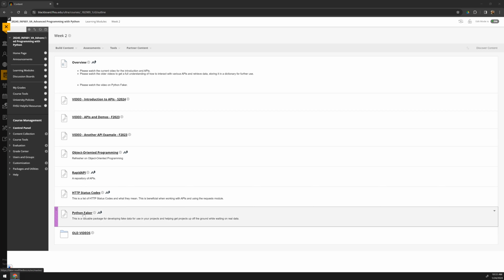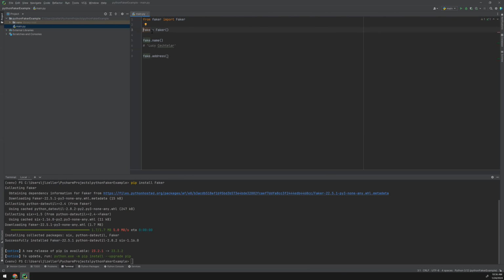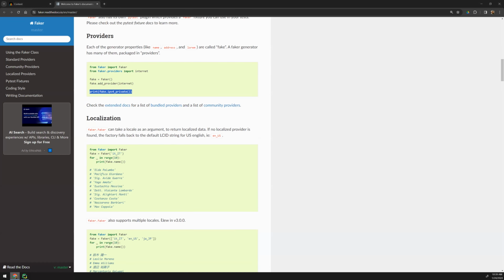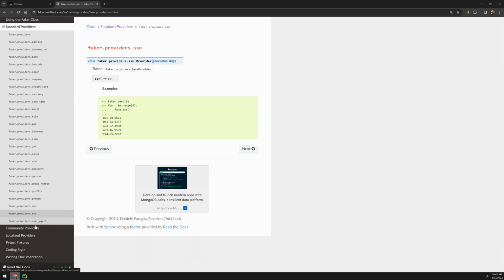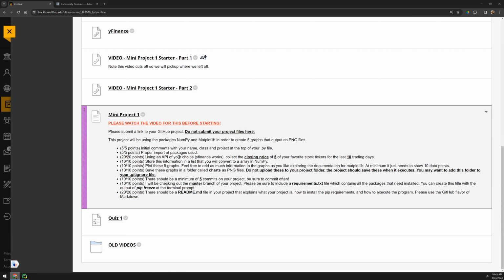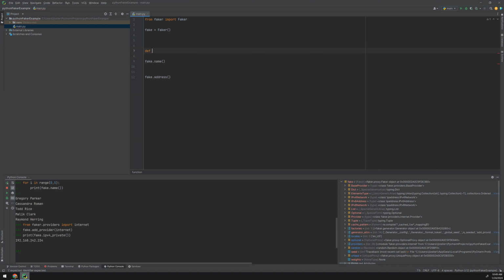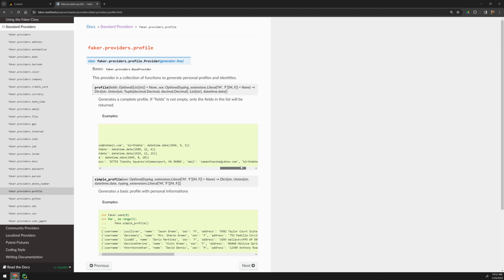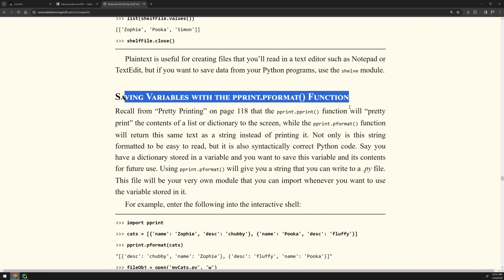INF601 - Python Faker